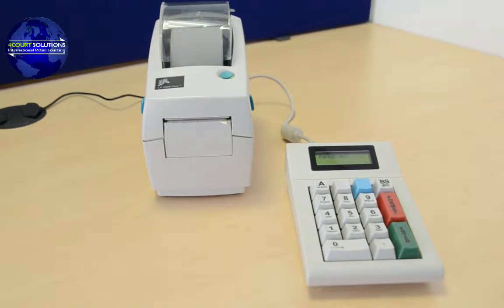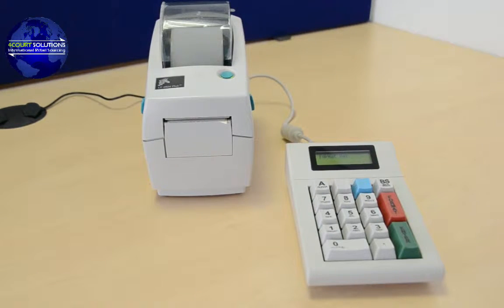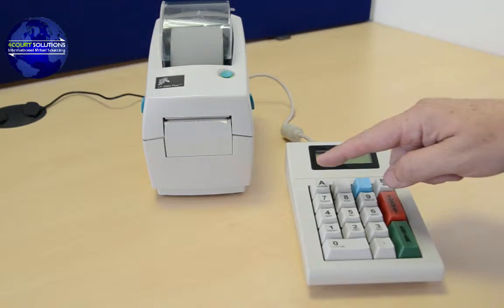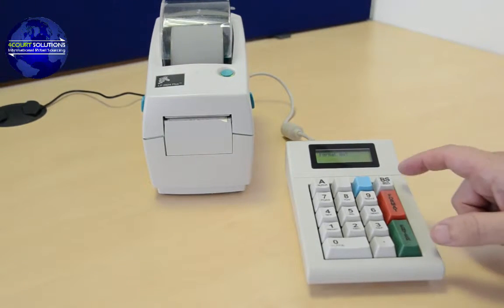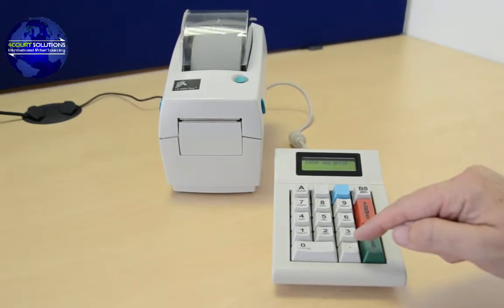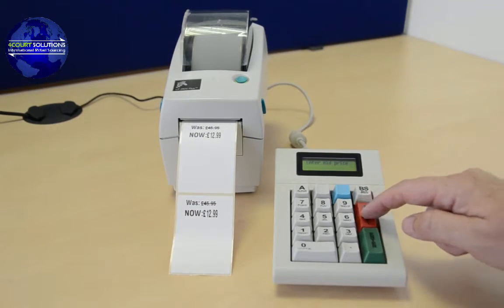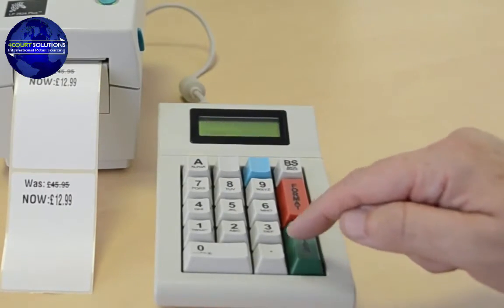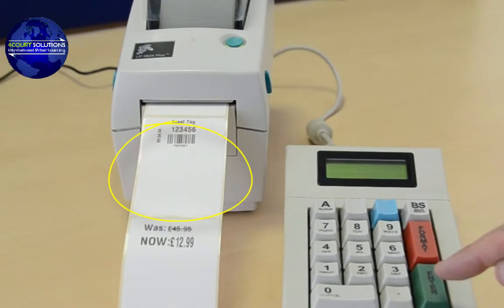Zebra LP2824 and 950 PrintPad Overview & Description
An overview of the Zebra label printer and 950 PrintPad as a solution to providing a cost-effective stand alone label printing solution for retail and other applicable industries.